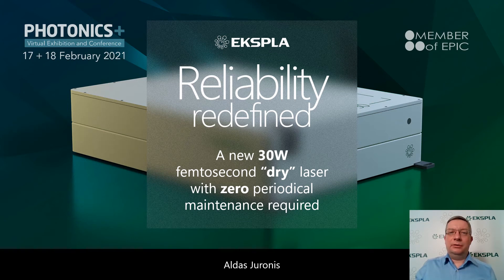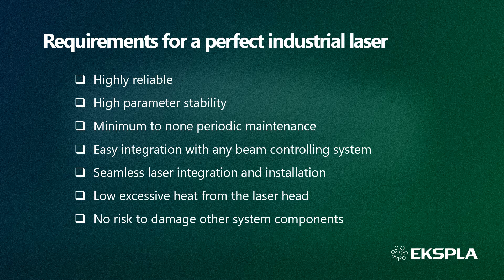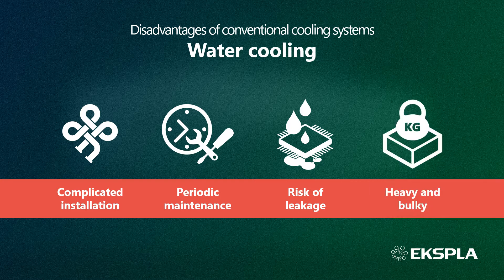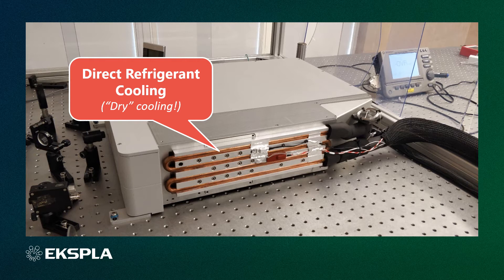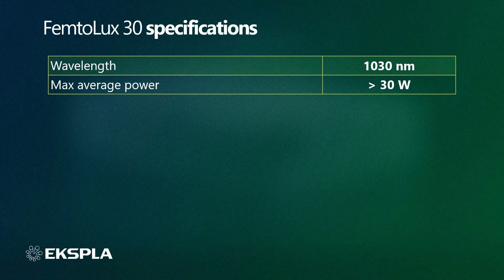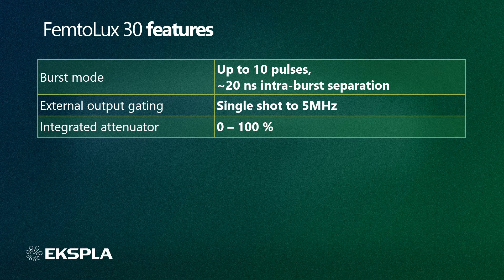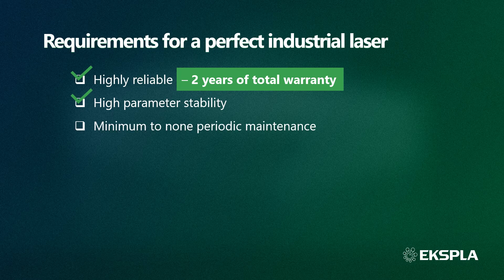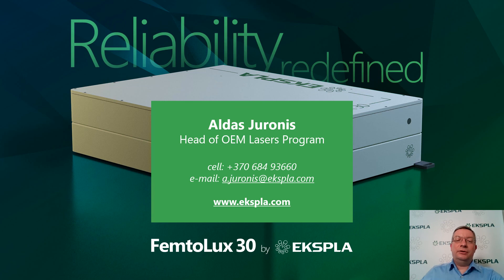EKSPLA - Reliability Redefined a New 30W Femtosecond “dry” Laser with Zero Periodical PHOTONICS+2021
Femtosecond, picosecond & nanosecond lasers, tunable wavelength systems, spectroscopy and high intensity laser systems are main products.
EKSPLA focuses on the design and manufacturing of advanced lasers & systems and employs more than 27 years’ experience as well as a close partnership with the scientific community. The ability to effectively tailor products for specific applications and requirements is one of the main competences of EKSPLA. 66 out of the 100 top universities use EKSPLA lasers.

EKSPLA is a member of EPIC – European Photonics Industry Consortium, the largest photonics industry association in the world.